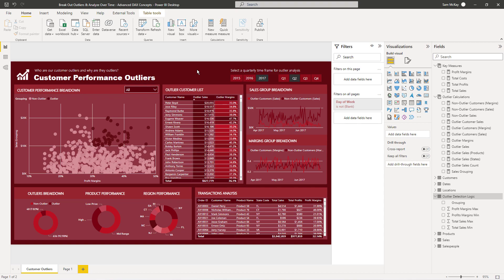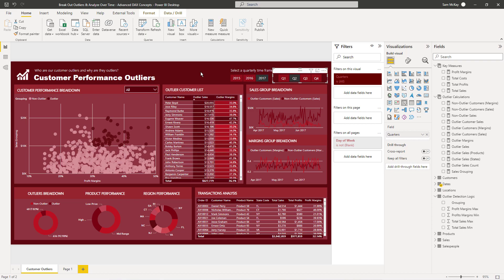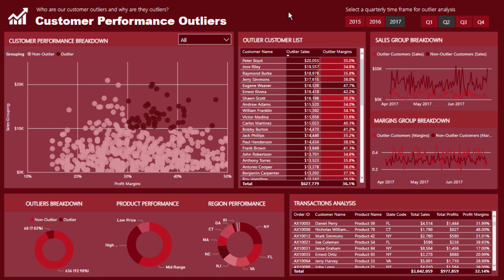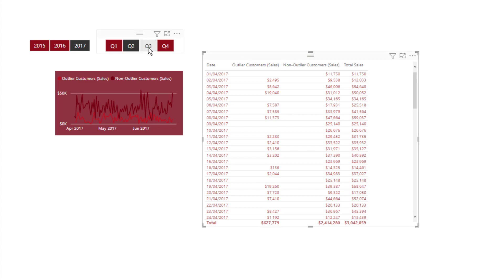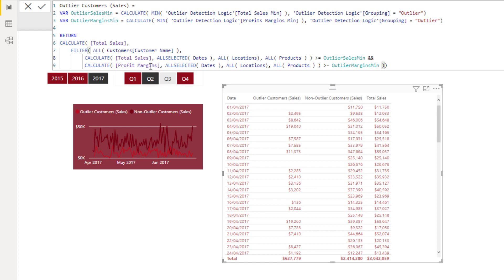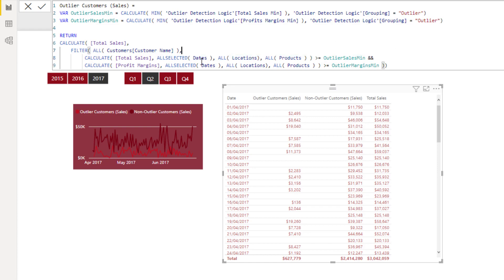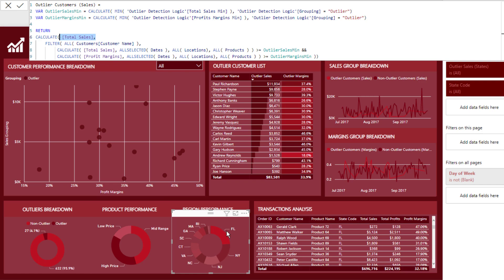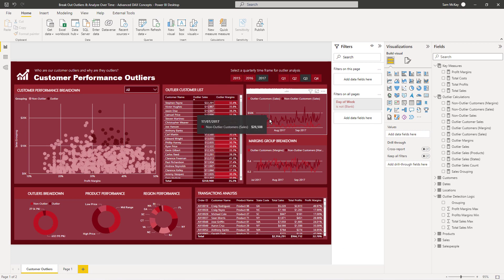Break Out Outliers And Analyze Over Time - Advanced DAX Concepts [2023 Update]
Dynamic outliers are data points that significantly deviate from the typical pattern of the data over time. Identifying these outliers can help highlight underlying performance trends and provide insights for better decision-making.

In this tutorial, Sam shows how to identify dynamic outliers in your data set using DAX. By mastering these advanced concepts, you'll be able to showcase underlying performance trends and gain valuable insights for better decision-making.

Video Details
00:00 Introduction
02:01 Classification of an outlier
03:48 Outlier vs non-outlier
05:15 Outlier measure
05:53 Total sales
09:05 Real-life applications